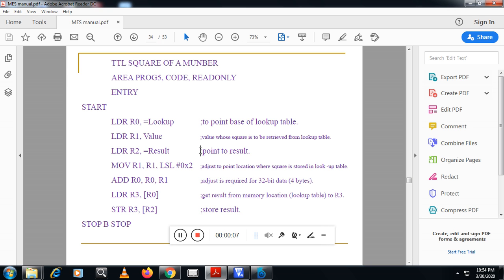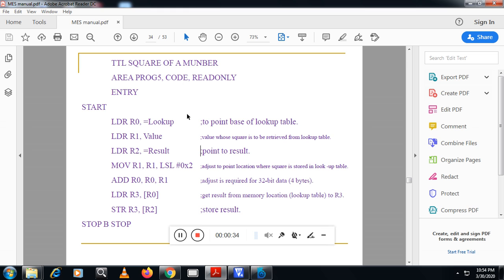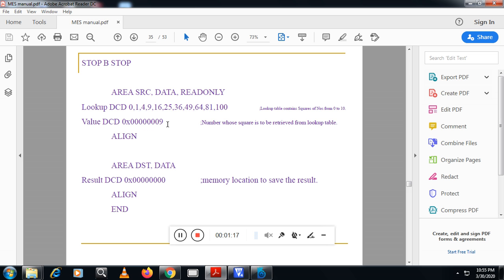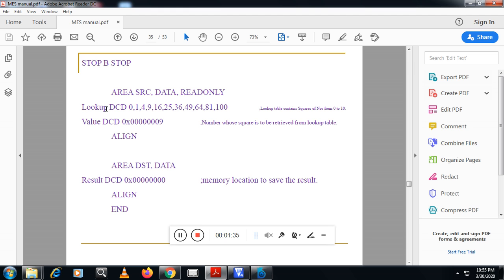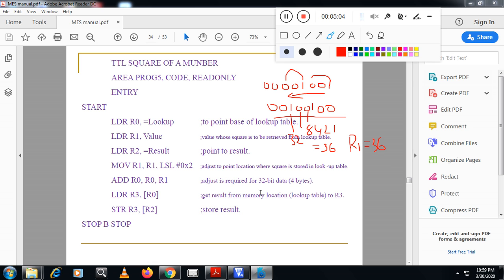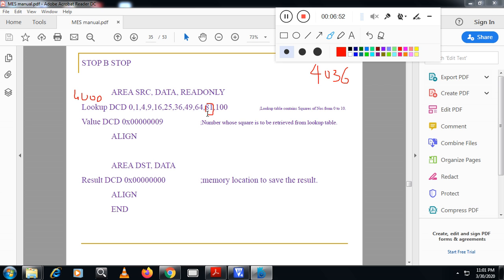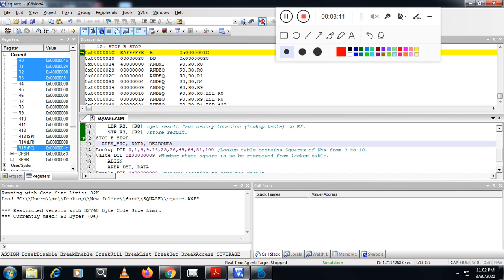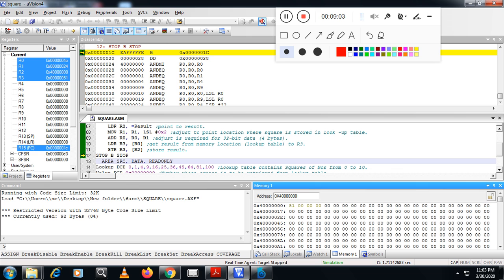VTU MCES 18CS44 ALP PROGRAM M2 L15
This video will explain about Introduction to ALP Program of ARM 7